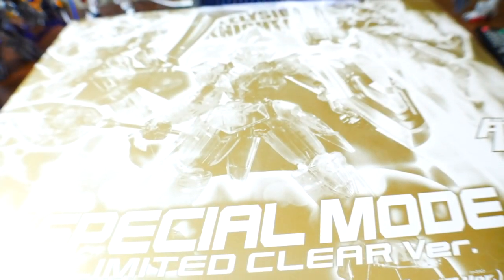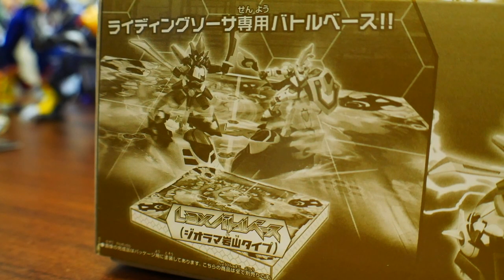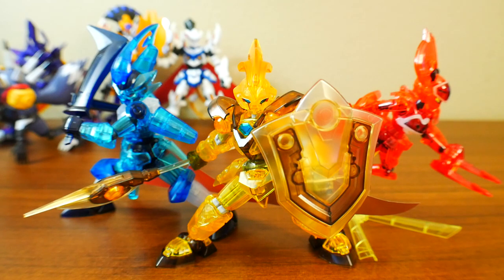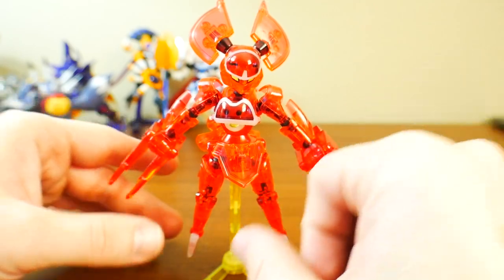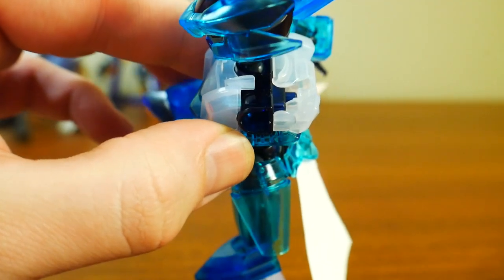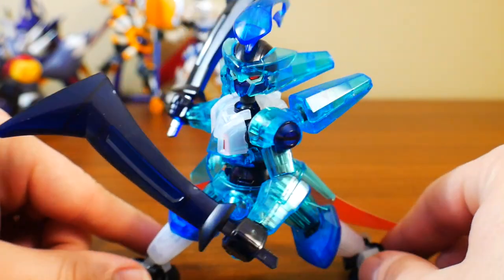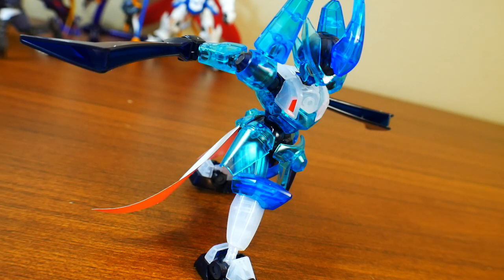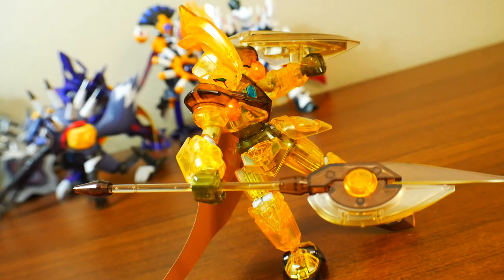LBX Special Mode Set [Limited Clear Ver.] Perseus, Elysion, Minerva Review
Zeta Kai
Shadowofthemoon87
alessandro pititto
NQG420
Red Blade
CRITICAL STRIKE
ForgedHorizons
Orb Weaver